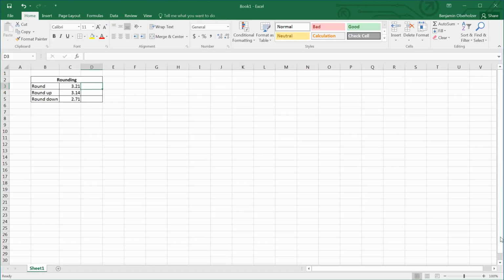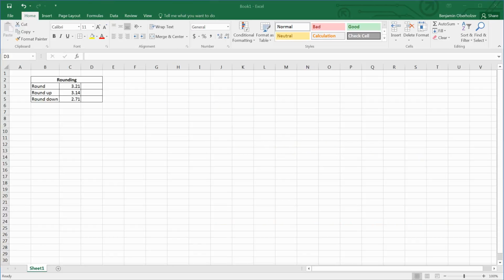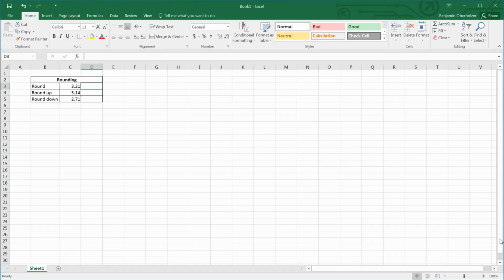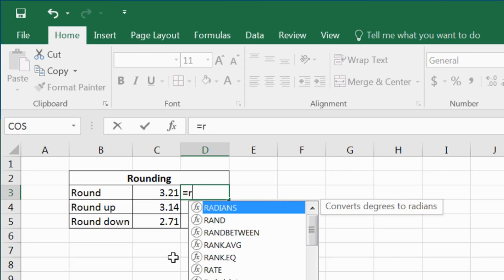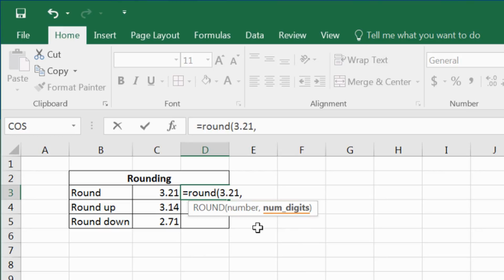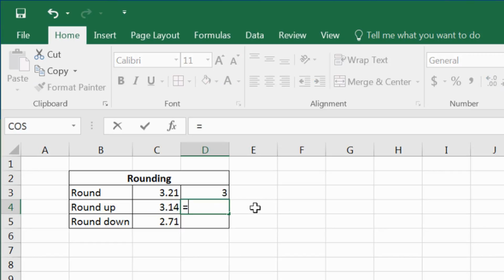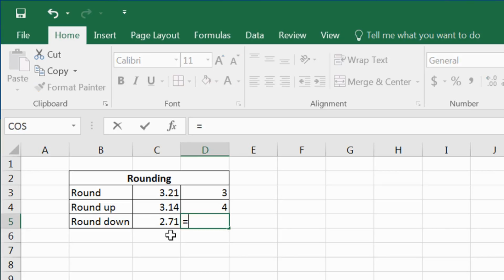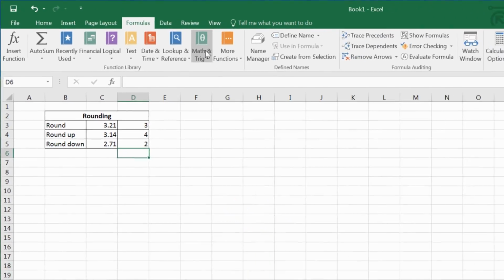Parts of an Excel Formula - Functions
The four parts of an Excel Formula are constants, operators, cell references, an functions.

In this video, we'll take a look at functions - a way of combining several smaller calculations into one simple line of code. This helps to save you both time and space.